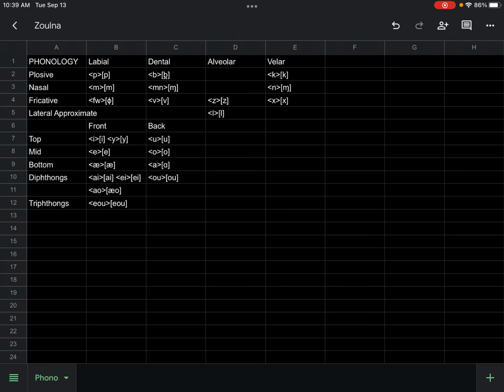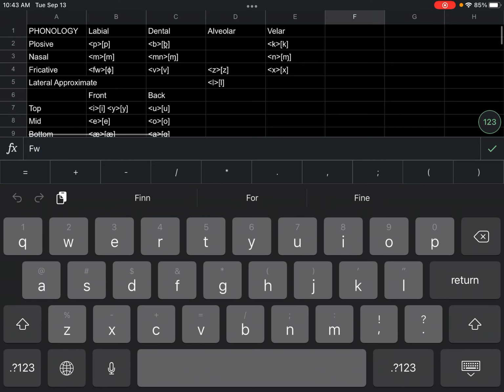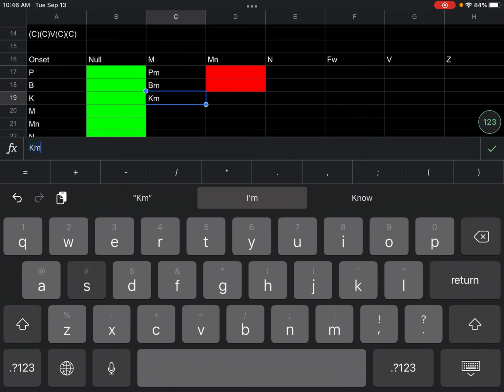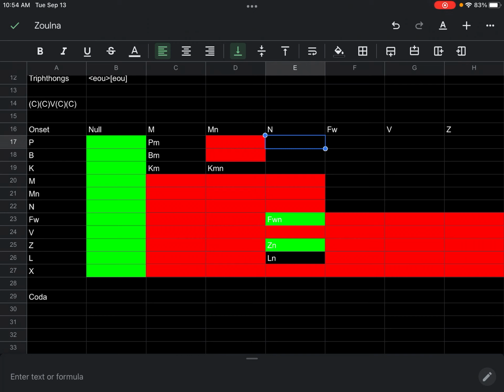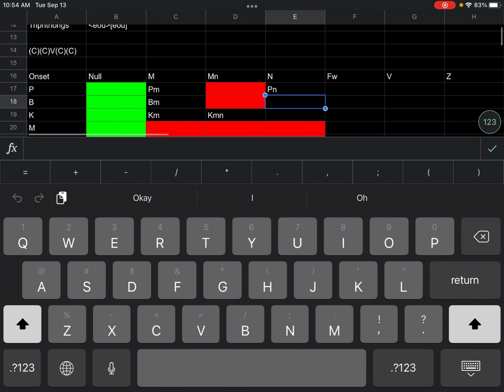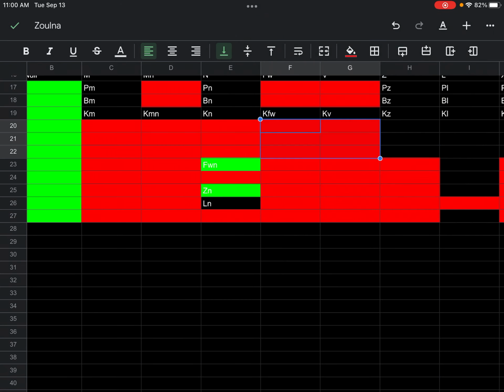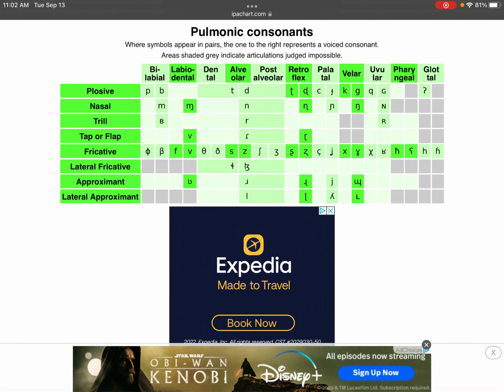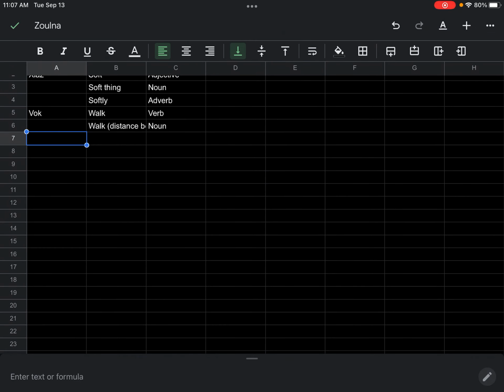Phonotactics (Zoulna Part 2)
Shitty conlang guys